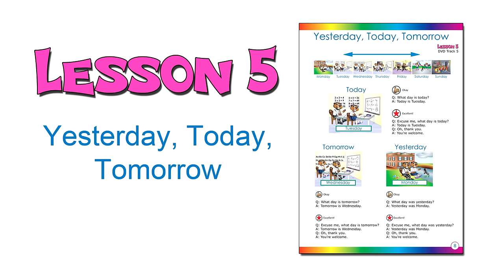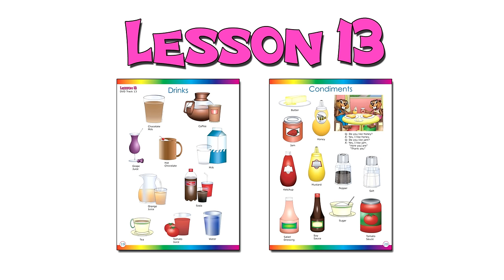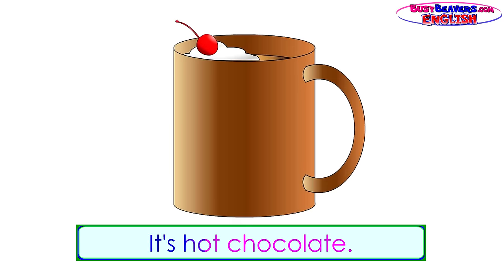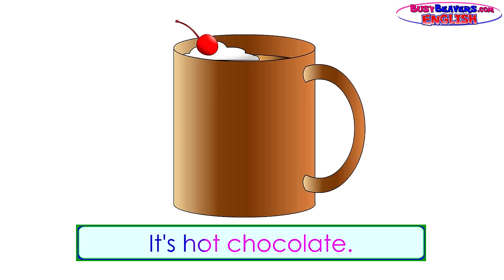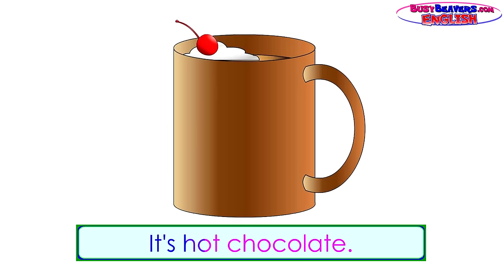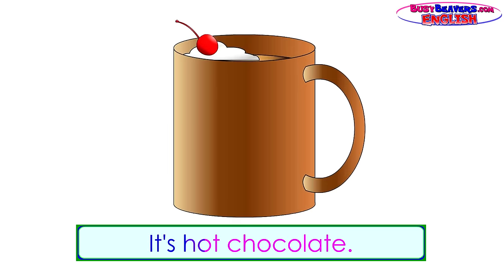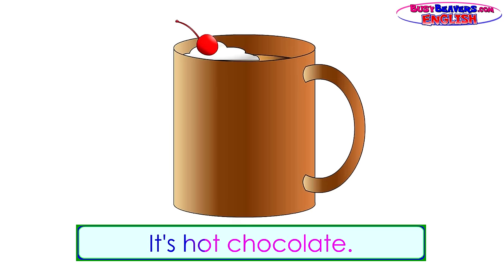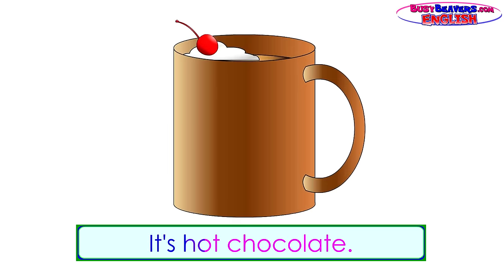“Nivel 2 de Inglés DVD” – 1 hora, Aprender a hablar inglés, Enseñar inglés como segundo idioma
Enseña + aprende a hablar inglés con este sencillo vídeo de 1 hora de duración “Inglés para Principiantes”. Busy Beavers hace que el aprendizaje de un idioma sea fácil y divertido para niños, profesores y padres. Prueba este vídeo en clase o en casa con tu familia.

Pruebe nuestro canal sin publicidad:
Try Our AD-Free Channel:

SHOP/

Connect /

Amiga Betty Beaver:
Friend Betty Beaver:

Busy Beavers no solo crea fantásticos y divertidos videos educativo-entretenidos para niños, videos que enseñan a Contar, los Colores, el Alfabeto, las Figuras y más. También Busy Beavers ha desarrollado  un amplio sistema de aprendizaje del idioma Inglés para niños quienes el Inglés no es su primera lengua.
Sabía usted que los niños que hablan más de un idioma desarrollan habilidades de aprendizaje más rápido?

Hablar una lengua extranjera es un “ejercicio cerebral” que beneficia todas las demás areas de estudio, tal como las Matemáticas, la Música, El Arte y la Ciencia.
Los niños menores de cinco años pueden aprender un segundo idioma mucho más rápido que los adolescentes y adultos. Es por esto que es importante introducir a los niños en una lengua extranjera, a una muy temprana edad.
Los videos  de aprendizaje de idiomas de Busy Beavers son divertidos y fáciles. Nuestros videos  utilizan un medio de aprendizaje que inicia con un vocabulario simple y la construcción de pequeñas frases.
Mamás y papás, prueben estas lecciones con su bebé. Usted encontrará que aprender un Nuevo Idioma es divertido y muy fácil !

Padres de bebes y niños pequeños usen los videos de Busy Beavers para enseñar el vocabulario y los conceptos básicos del inglés.
Profesores de Kindergarden, Inglés y ESL y niños con Autismo, Asperger o deficiencias en el aprendizaje como retraso en el hablar, han encontrado todos ellos  los videos de  Busy Beavers un gran recurso para desarrollar el  aprendizaje de menores.

Videos completos son disponibles en la serie de DVDs que nosotros enviaremos a usted en cualquier lugar del mundo.

Revise nuestra tienda online para ordenar los suyos.

Busy Beavers not only create Fantastic, Fun Children's Edutainment Videos that teach Counting, Colors, The Alphabet, Shapes and More, But Busy Beavers also has developed an entire English Language Learning System for Children whom English is not their first Language.

Did you know that Children who can speak more than one Language Develop Learning Skills Faster?

Speaking a Foreign Language is a "Brain Exercise" that benefits all other areas of Study such as Math, Music, Art & Science.

Children under the age of 5 years old can learn a new language much more quickly than teens or adults. That is why it is important to introduce Foreign Languages to Kids at a very young age.

Busy Beavers Language Learning Videos are Fun and Easy. Our Videos take the fear out of learning a new language by starting with simple vocabulary and building small phrases.

Moms & Dads, Try out these Lessons with your Baby. You'll find Learning a New Language is Fun & Easy too!

Kindergarten, English & ESL Teachers and Children with Autism, Asperger's or Learning Disabilities such as Delayed Speech have all found Busy Beavers Videos a Great Teaching Resource to Improve Young Learners' Development.

Full Videos are Available on a Series of DVDs that we will ship to you anywhere in the world.